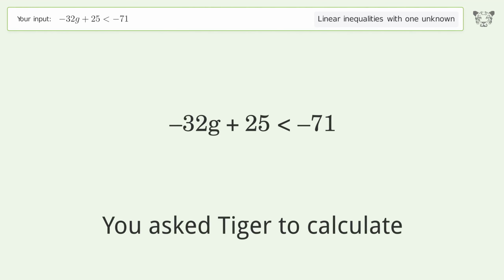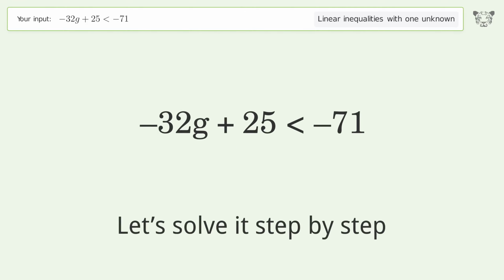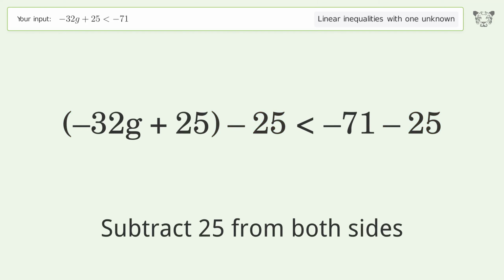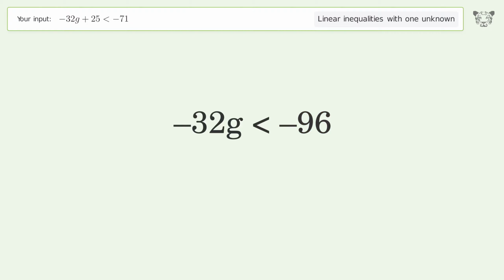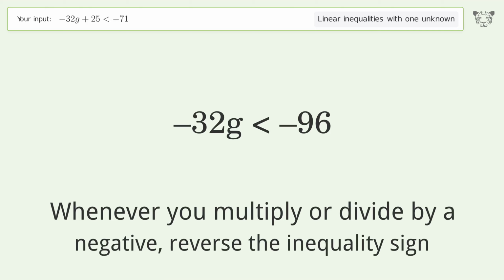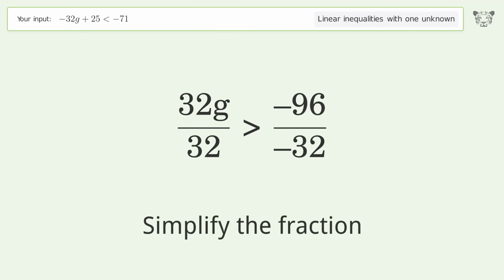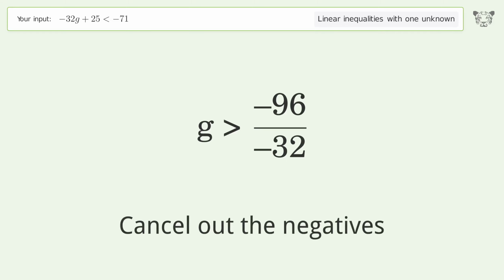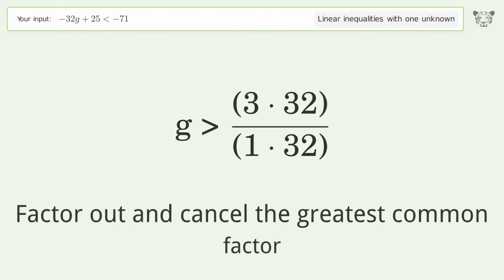Solving Linear Inequalities: -32g+25 is Smaller Than -71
Struggling with -32g+25 is Smaller Than -71? Watch our step-by-step video on Tiger Algebra to master this linear inequality effortlessly. Also, check out for more tips and tricks